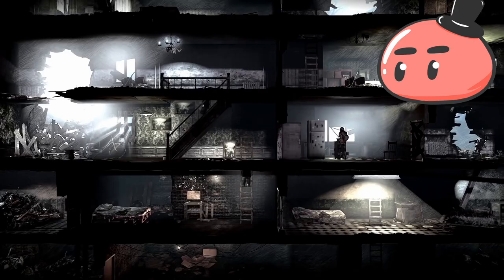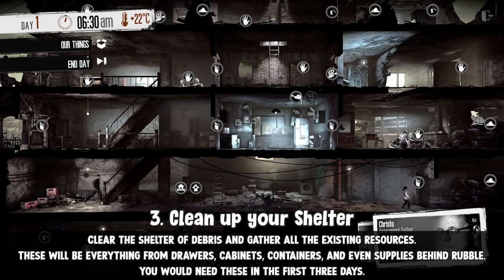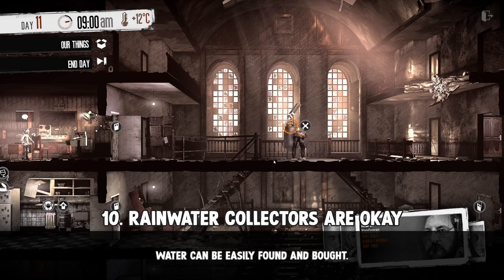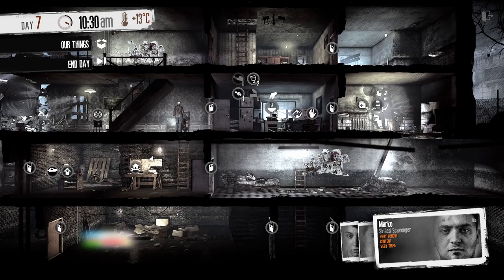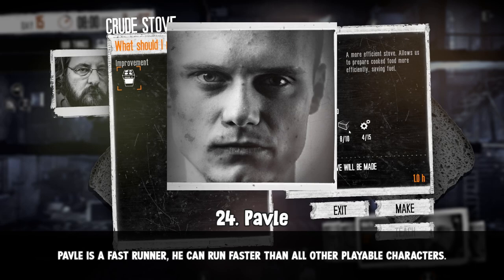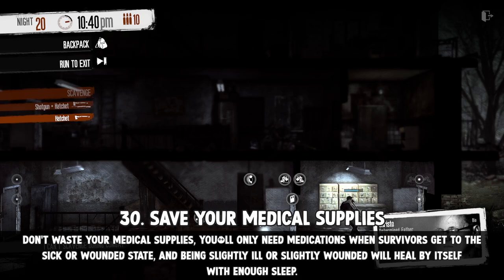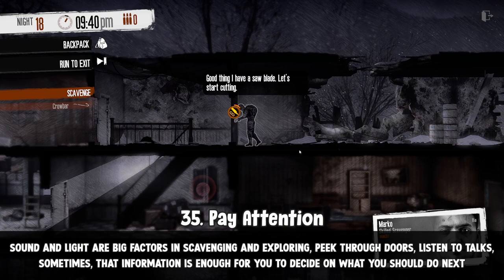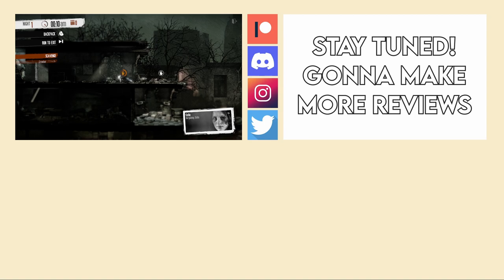This War of Mine Final Cut | Beginner's Guide - More Tips and Tricks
Kamusta, As promised in my This War of Mine Final Cut Beginners Guide Video; Here are all the tips and tricks I've learned, gathered, thought of, and found online.

🕘Timestamps:
0:00 - Introduction
0:42 - General Tips
3:42 - Character Tips
6:00 - More Tips